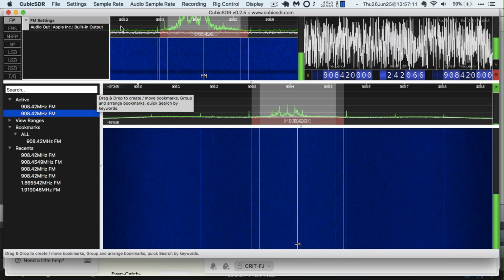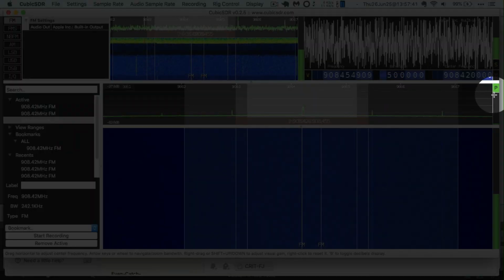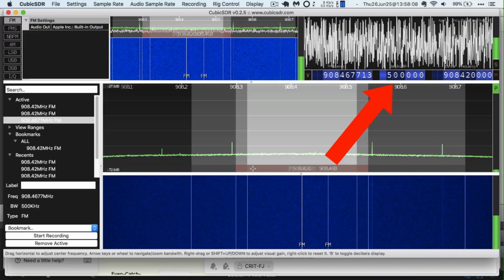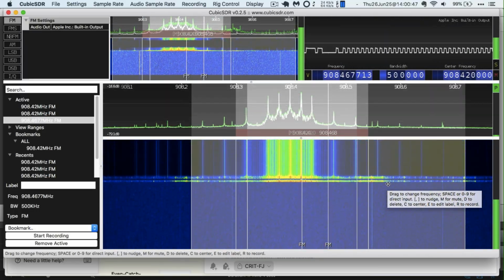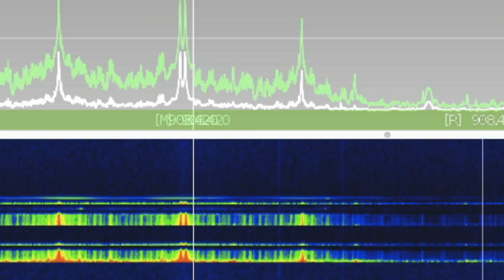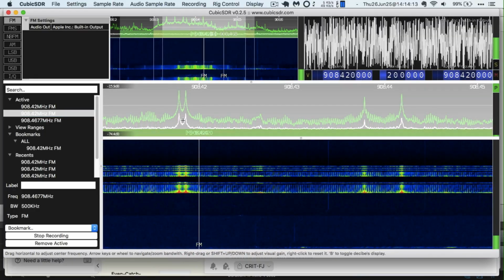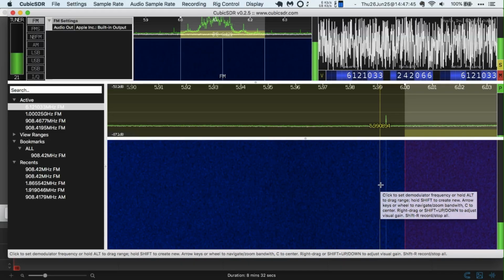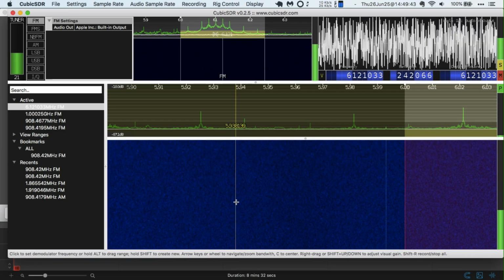CubicSDR Basics Tutorial 2026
Just a general overview of where things are, so it's easy to review at a moment notice that you want to run it again.